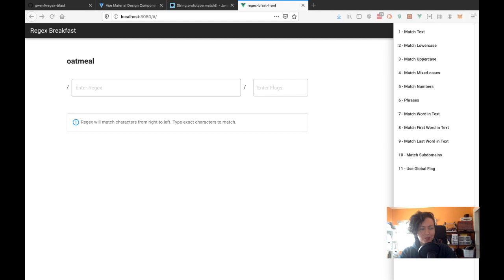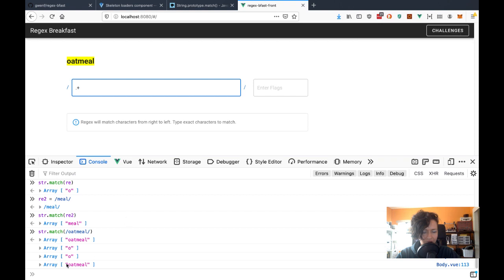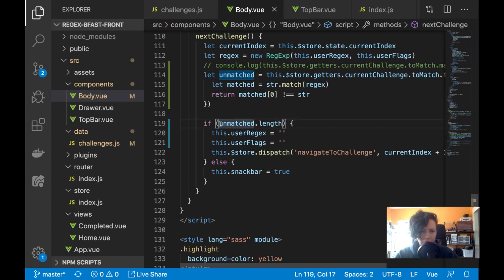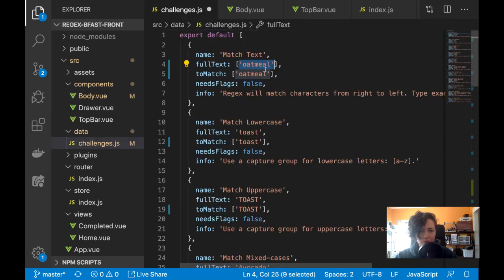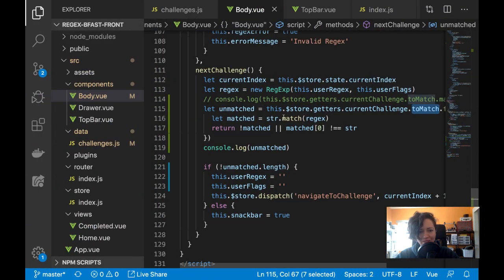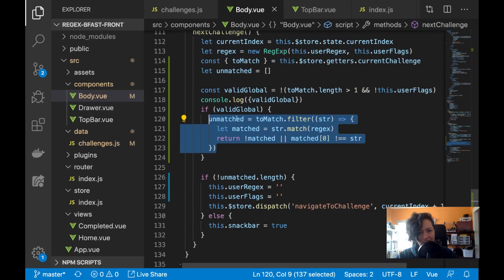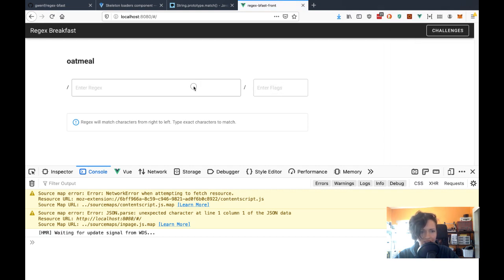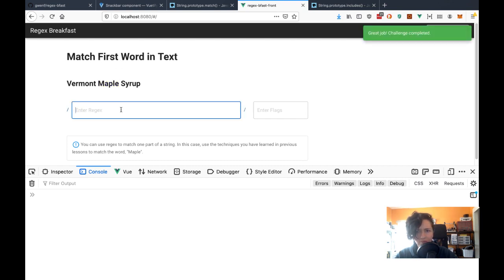Faraday Academy Livestream, part 6 | JavaScript & Vue.js